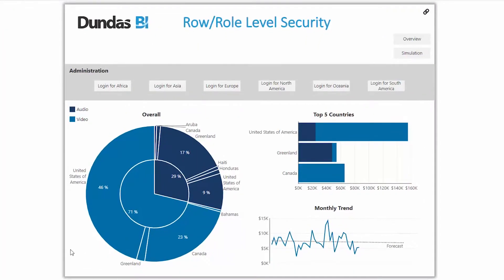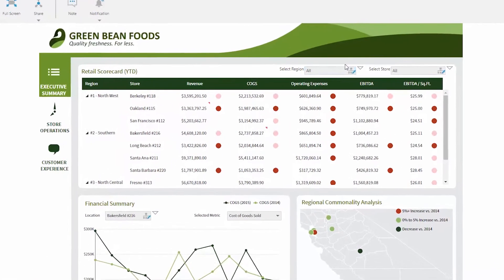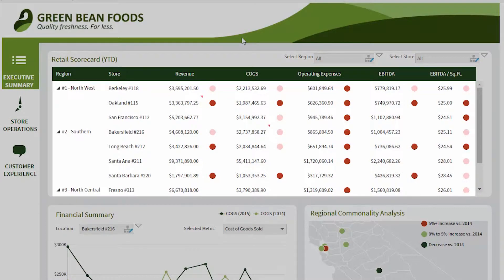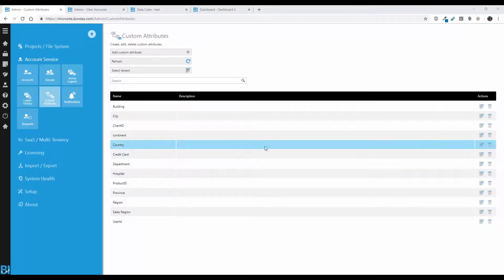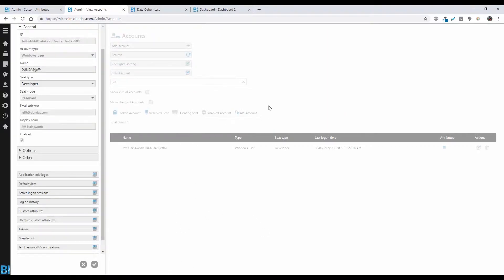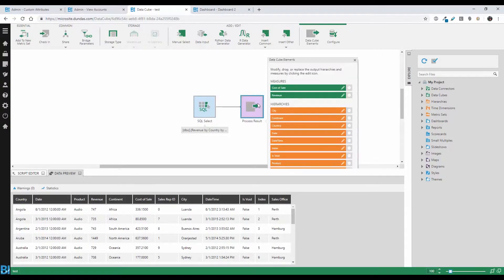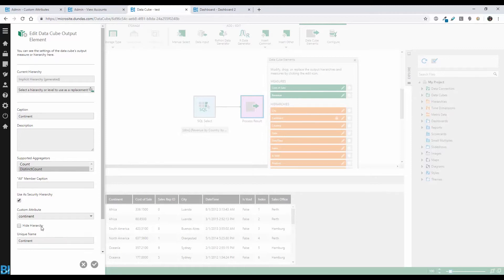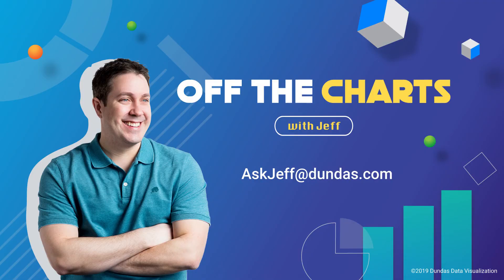Use Row-Level Security to Filter Data by User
There are two ways that you can deal with security when you need to provide data level access to different users. Either you can introduce user-based/row-level security, or you can keep your data unorganized so that no one will be able to find anything.

In this video, we learn the definition of user-based/row-level security and examine how user-based security can be applied in a real-world scenario. Plus, we walk you through how to set it up in Dundas BI.